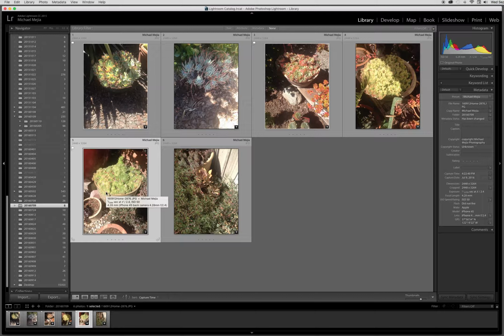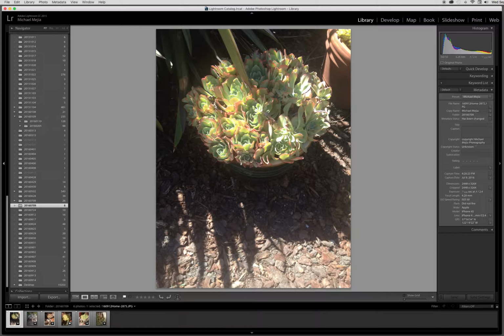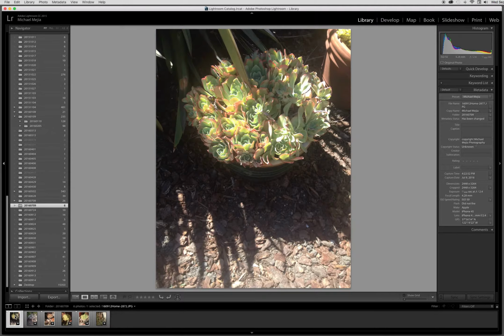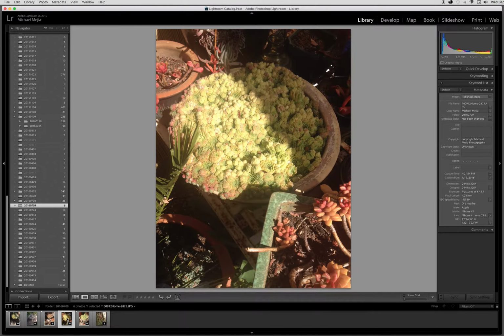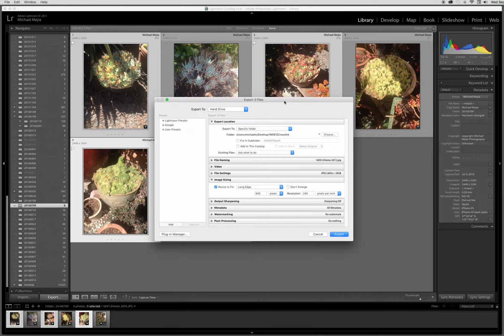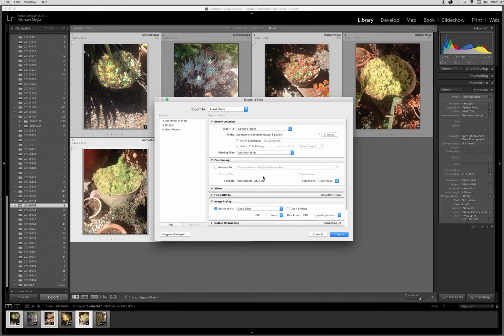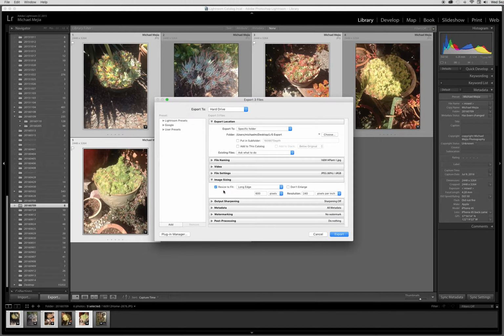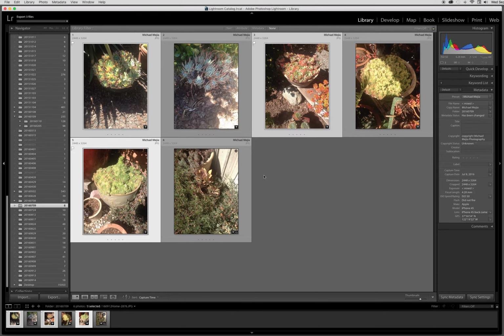Development: Lightroom Export 160914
Export